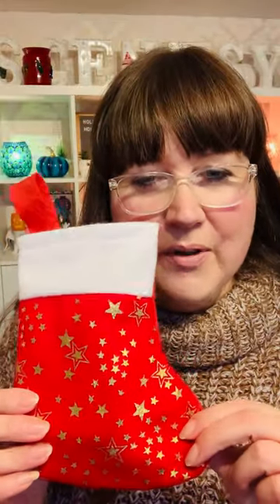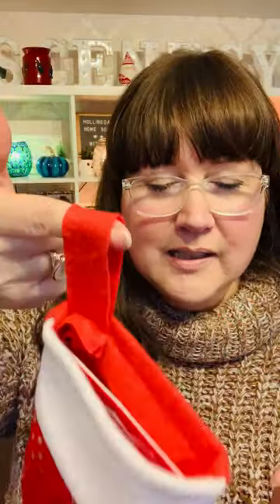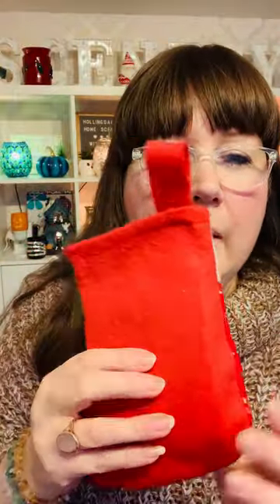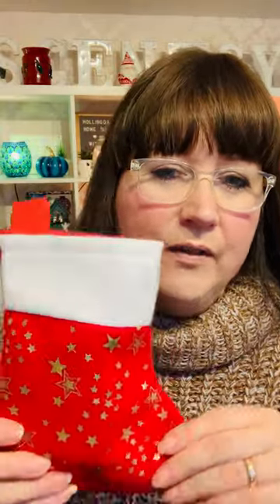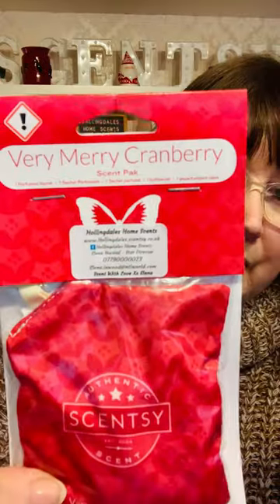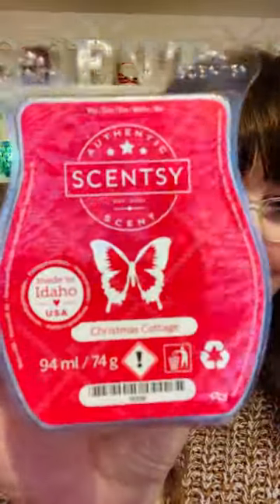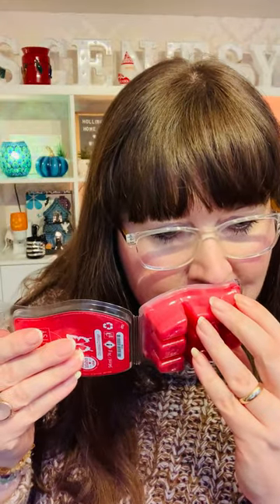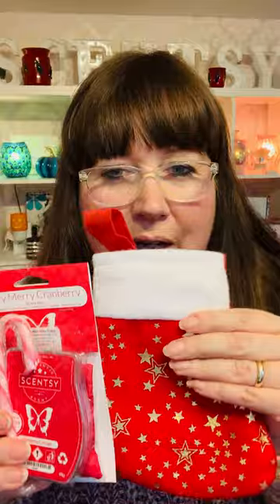⭐️S1 E65⭐️ Scentsy Special Christmas Stocking - Showcase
Super grateful you chose to check me out!
I am Elena Inwood and I am based in the East Midlands in the UK.
I have been a Scentsy Consultant since 2016 and a Scentsy Star Director since September 2020 and I have an international Scentsy business which I love!

My team are awesome!
My customers are absolutely fabulous!
This is my career and I am tremendously passionate about helping others change their lives through the power of scent!

As income is determined by individual effort, for legal reasons, here is our Income Disclosure Statement.

First Aired 21st  November 2022